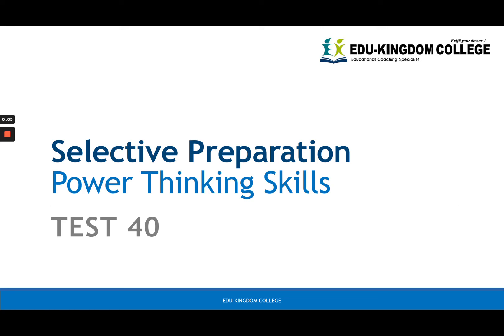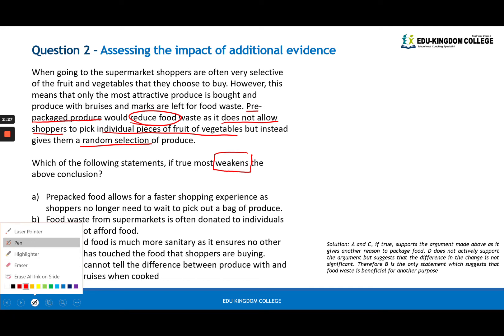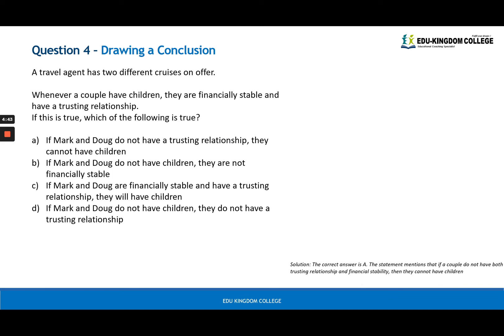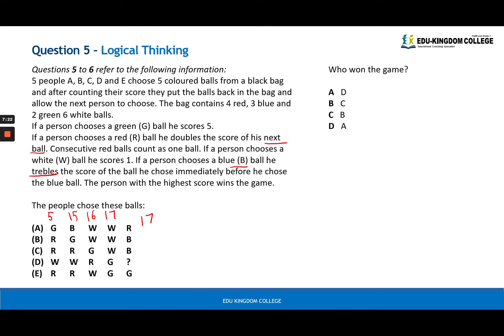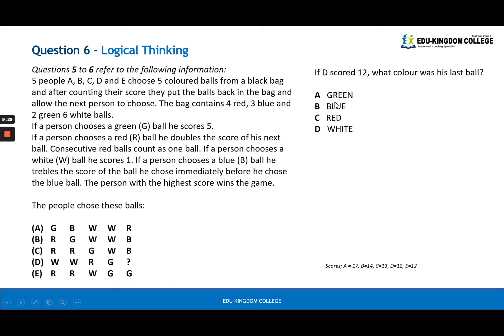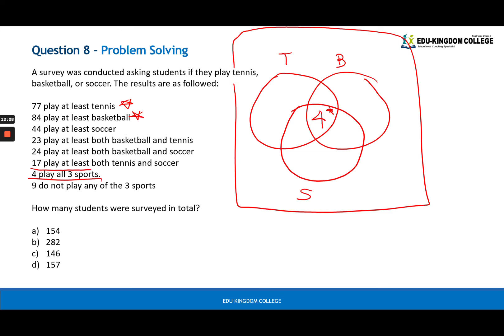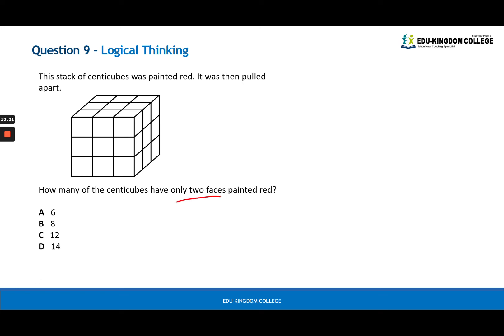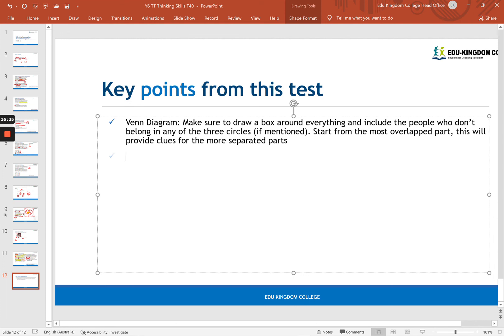Edu Kingdom College Selective Thinking Skills 40 Video